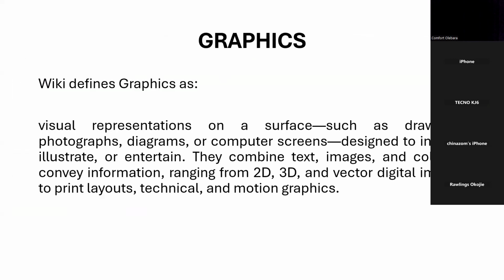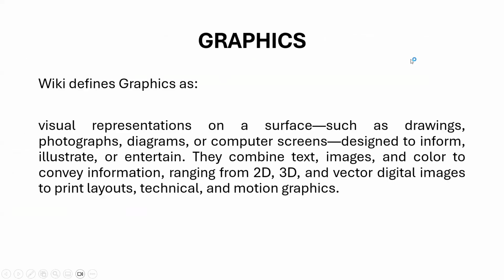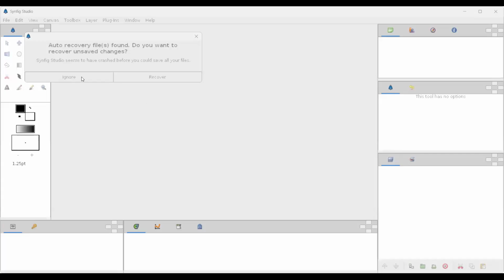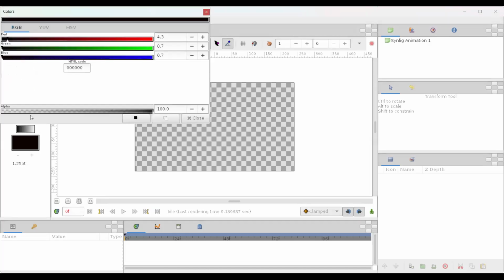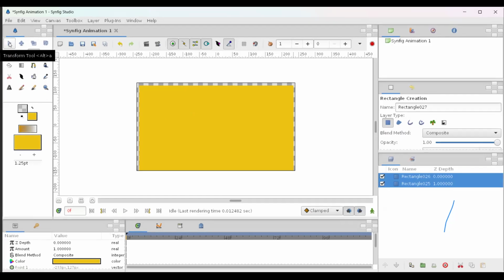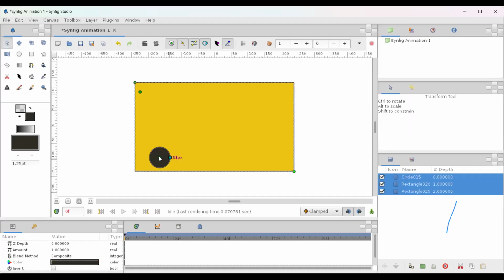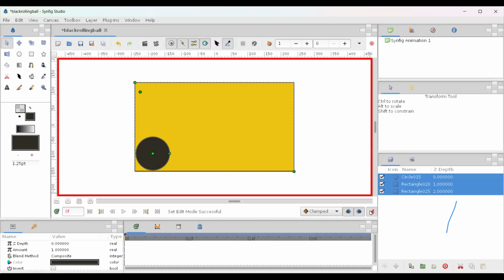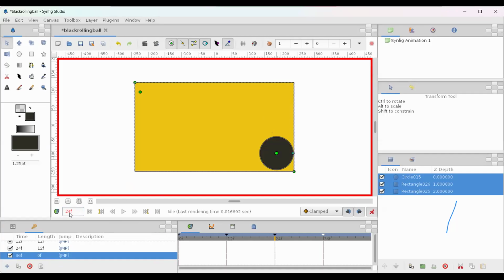computer graphics part 1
Introduction to Computer Graphics & Animation